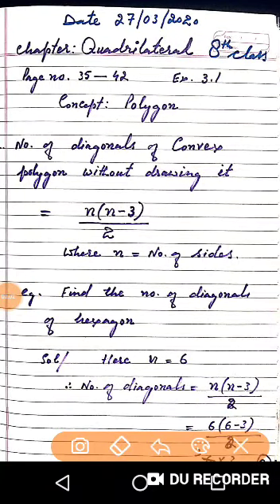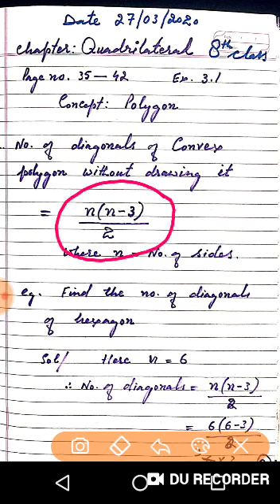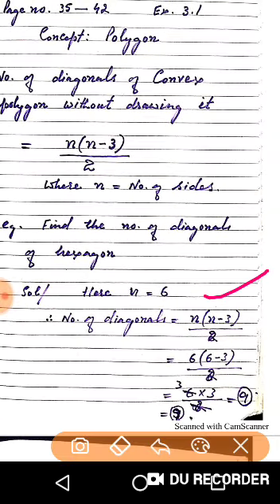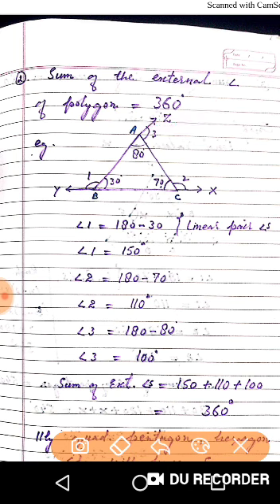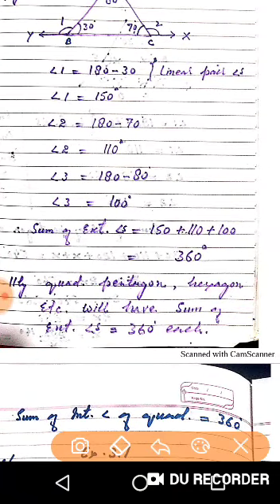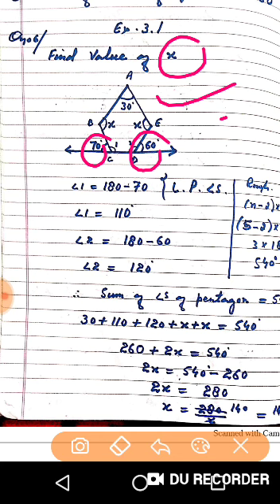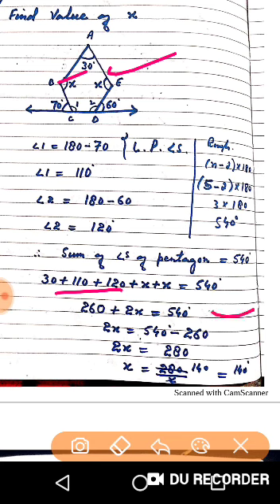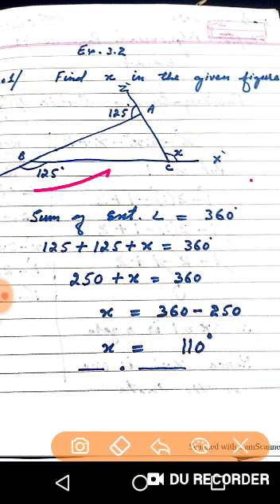Grade 8 Maths Dated 27 03 2020